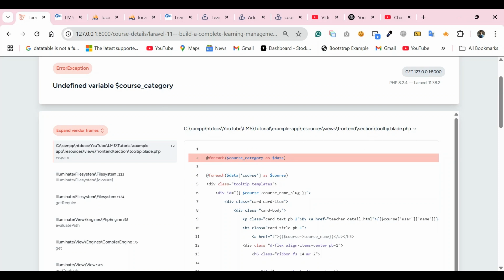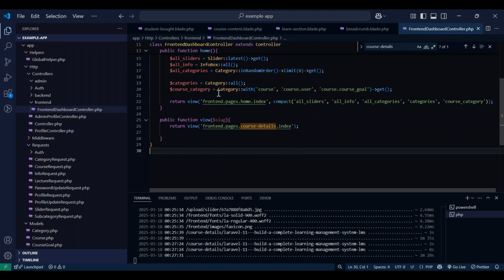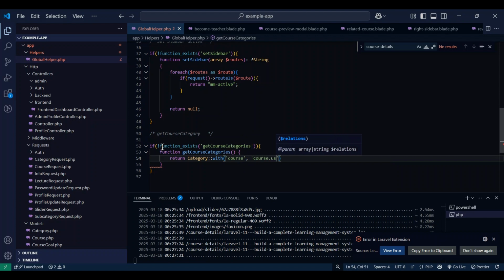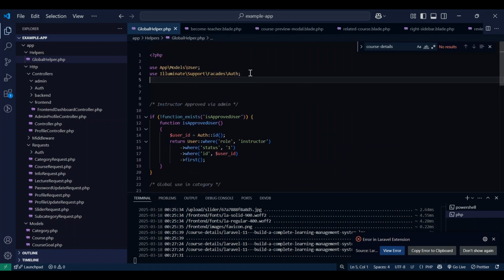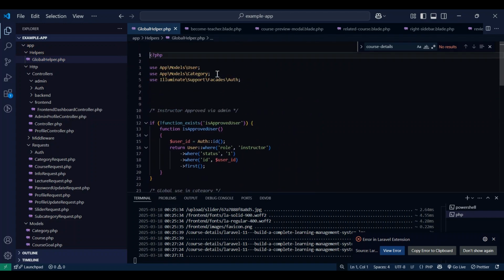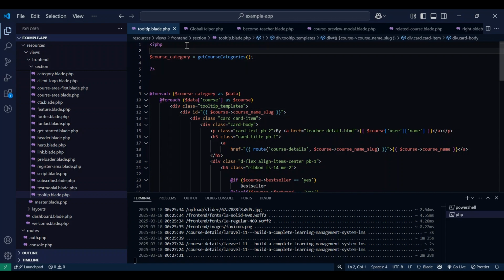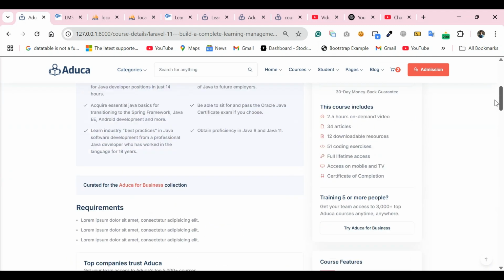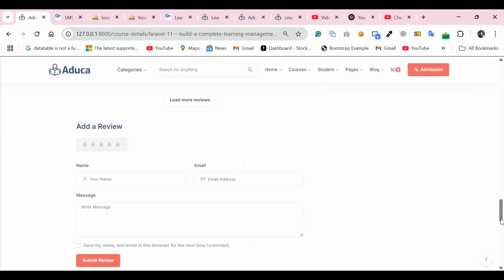🔥 "Laravel 11 Full Course 2025 🚀 | Build Udemy Clone | Course Details Error Fix.